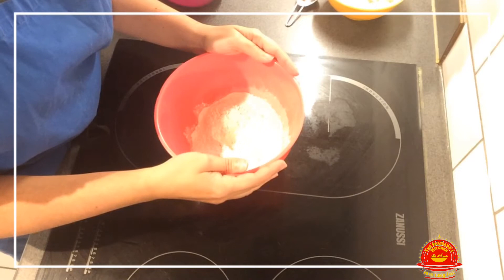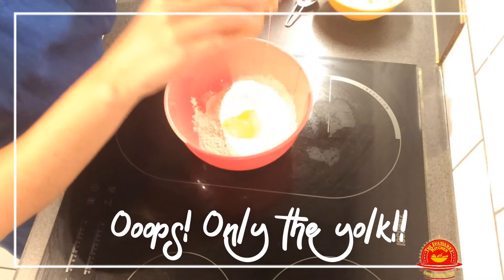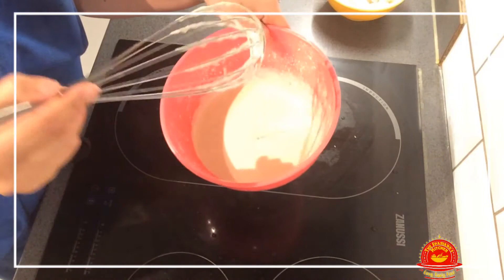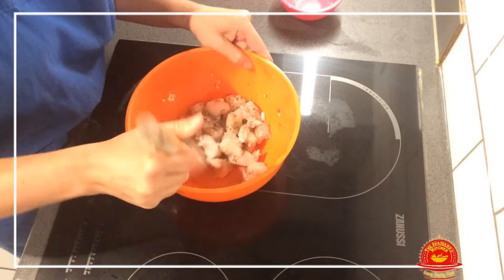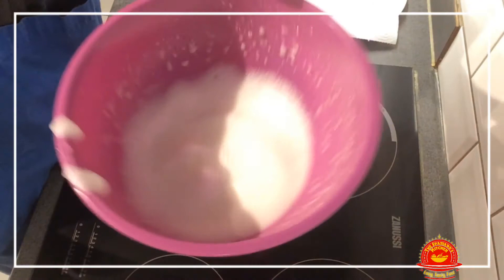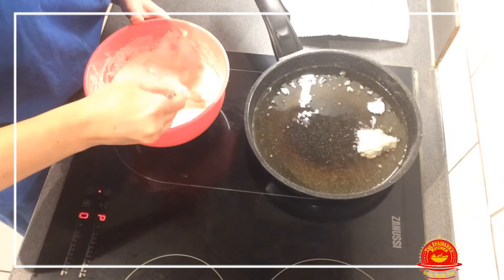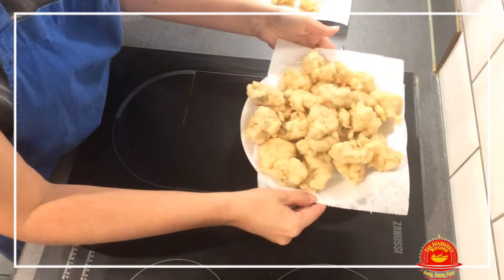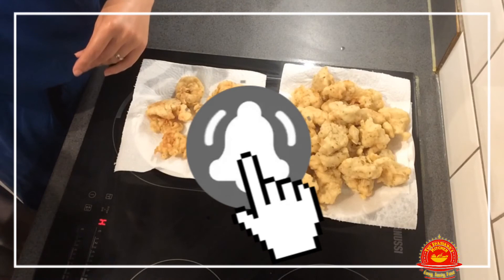How to cook delicious Spanish cod fritters, buñuelos de bacalo, fish recipes, cod recipes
A very tasty recipe that my auntie used to make all the time. I don't know where she got it from but it is really nice. Don't forget to salt your fish if you are using plain cod fillets or put your cod in water for at least two days if you are using salted cod. Beat your egg whites till firm and this will make your fritters ever so fluffy.
Give it a try and let me know on the comments what you think of it.
The Spaniard's Kitchen